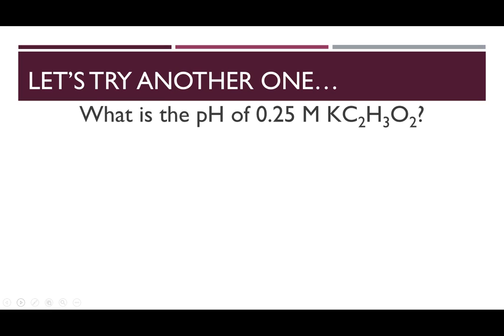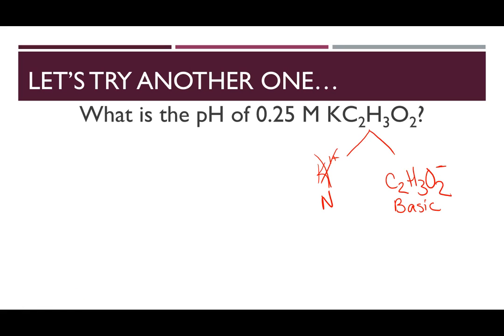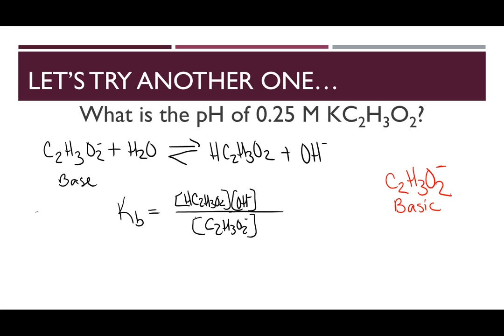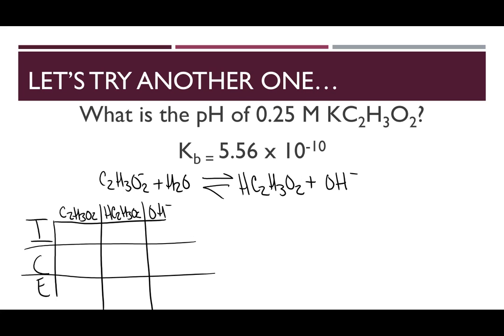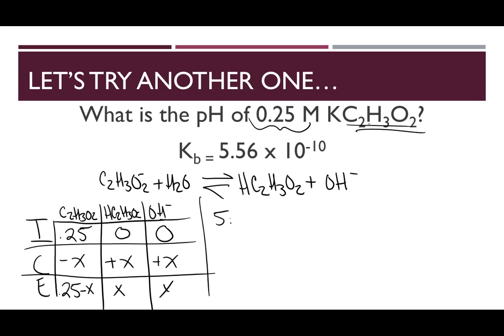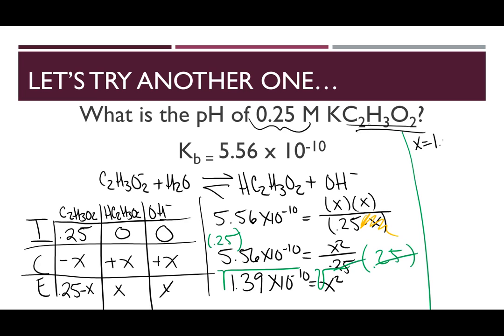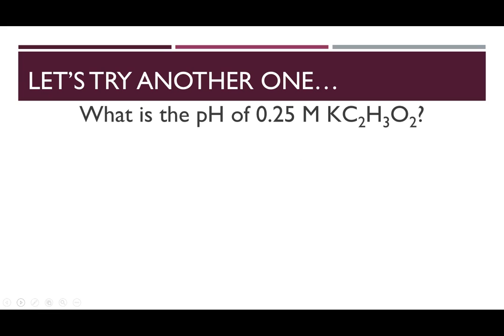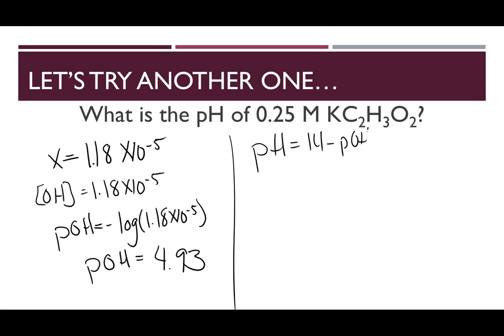Mazz - pH of Salt Solution Example